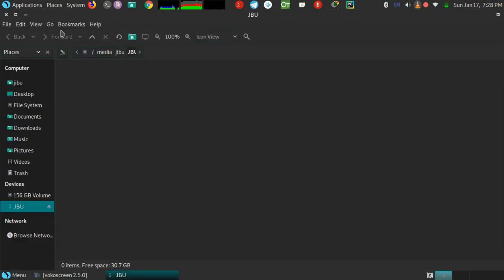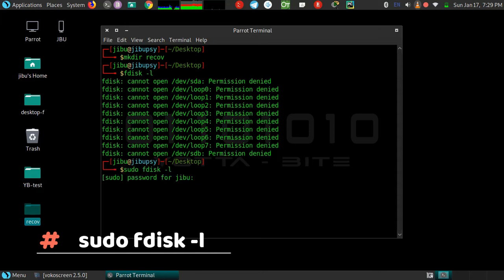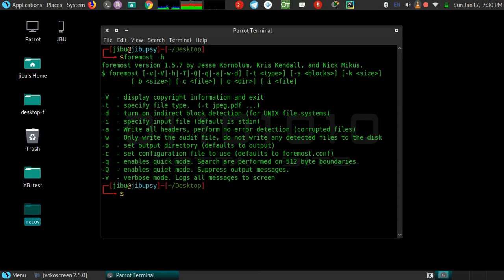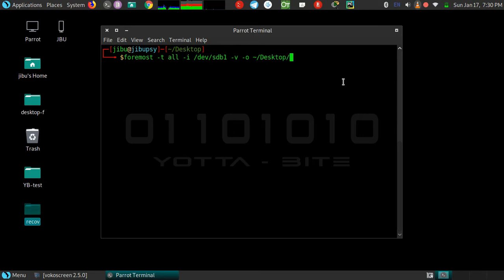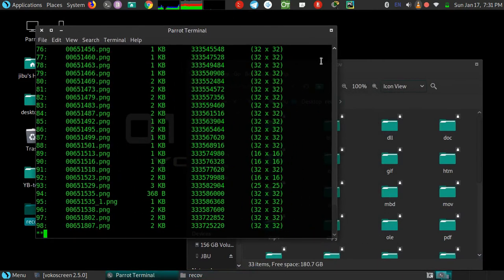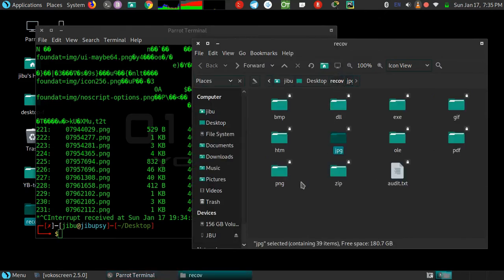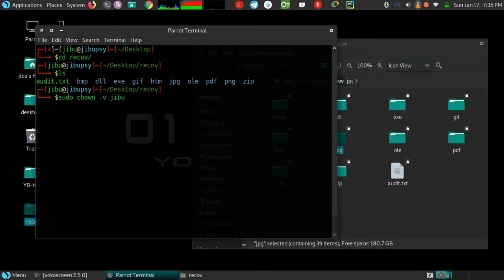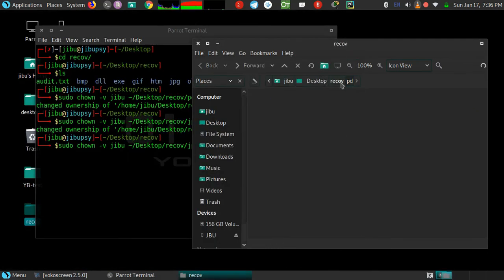Foremost: Recover Permanently Deleted Files from Pendrive / SD card / camera SD card [YOTTA-BITE]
In this video, you will get to know how we can get permanently deleted files from Pendrive, sd card, etc.

Foremost Installation

*Debian and Ubuntu*
sudo apt install foremost

*Fedora*
sudo dnf install foremost

*ArchLinux*
sudo pacman -S foremost

If you want me to create a video on a particular topic you can tell us in our telegram group.